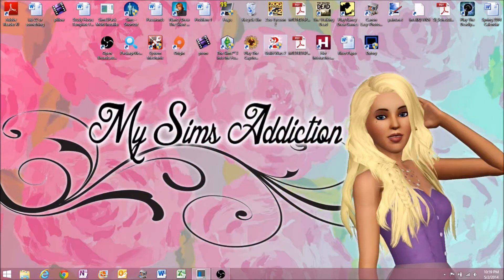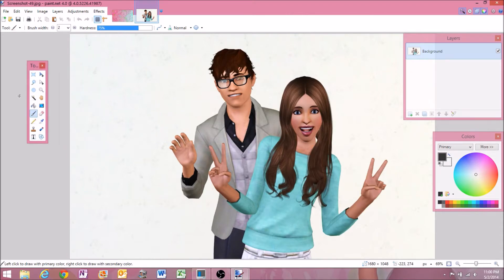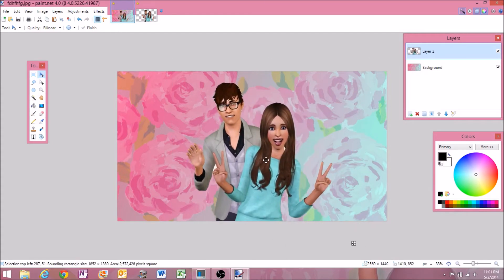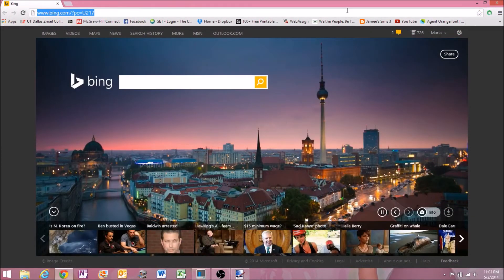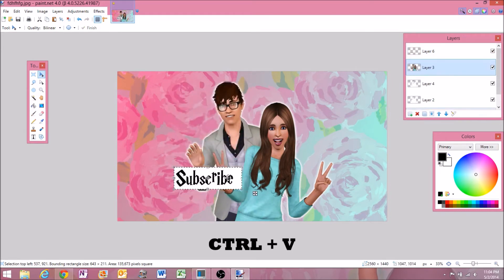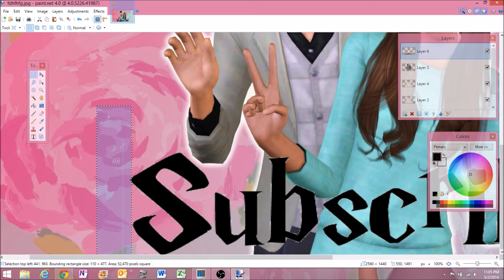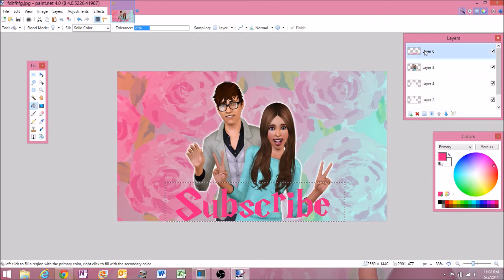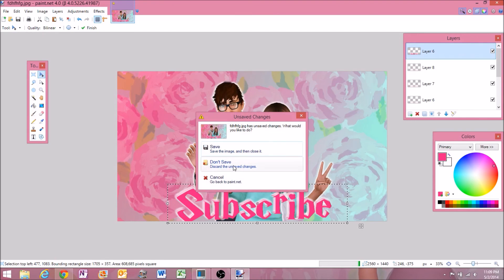How I Use Paint.NET to Make My Thumbnails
**OPEN ME**

* BE SURE SO SAVE AS A .jpeg FILE WHEN YOU ARE DONE SO THE THUMBNAIL CAN BE UPLOADED TO YOUTUBE. YouTube will not take the .pdn format (which is what is defaults to), because this is a special format only for the Paint.Net software. *

- Literally just click the dropdown when saving and save as a .jpeg (or whatever other format you would like). Easy!(: